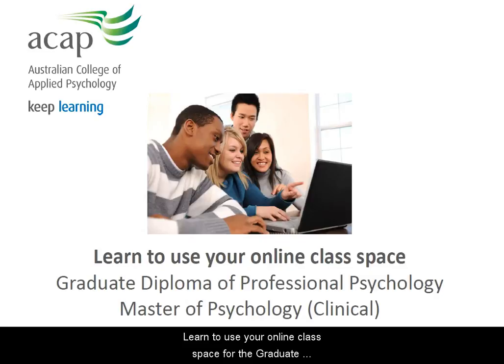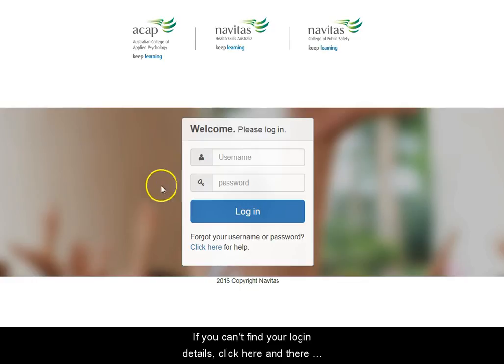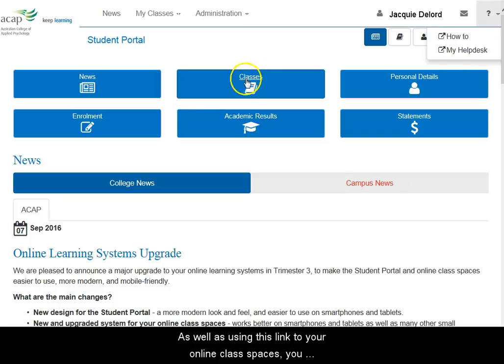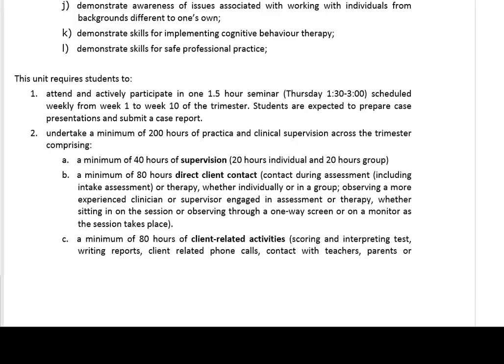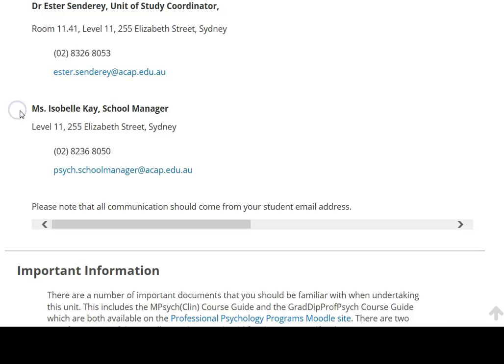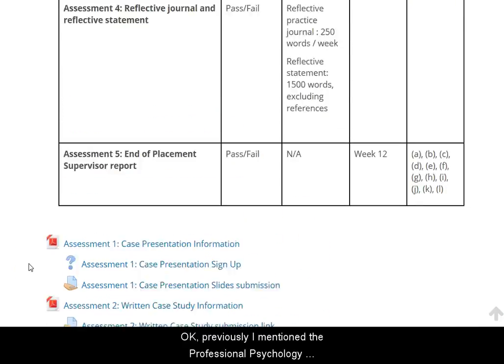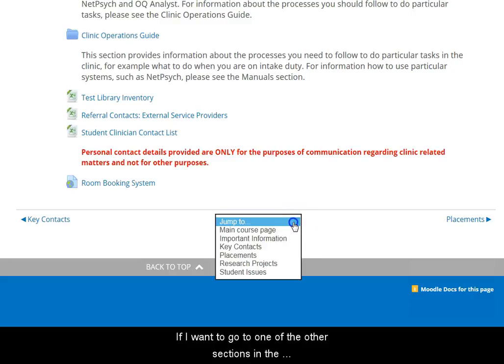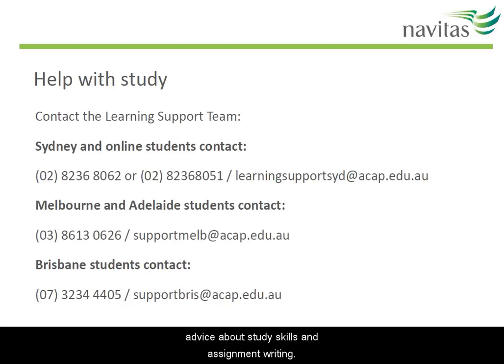Learn to use your online class space: Professional Psychology Programs